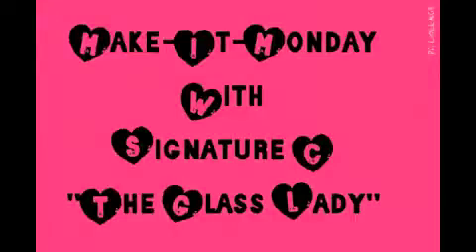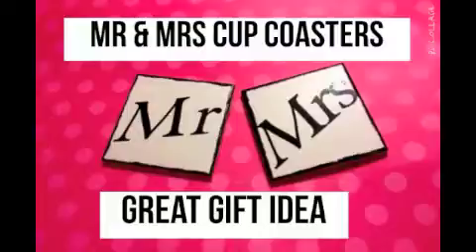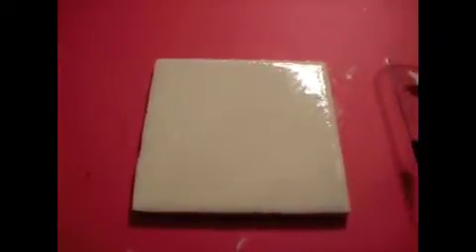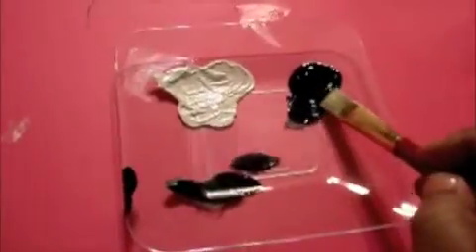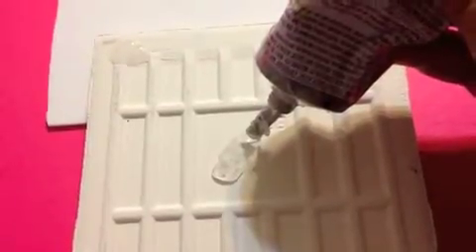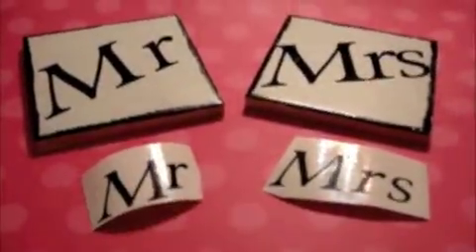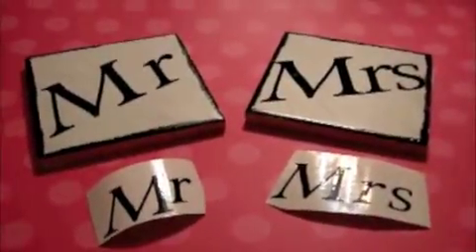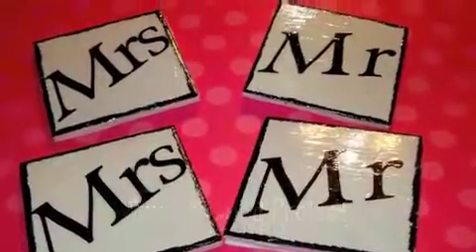Make It Monday w/ SC The Glass Lady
A simple easy DIY craft that will make a great addition to any gift registry.